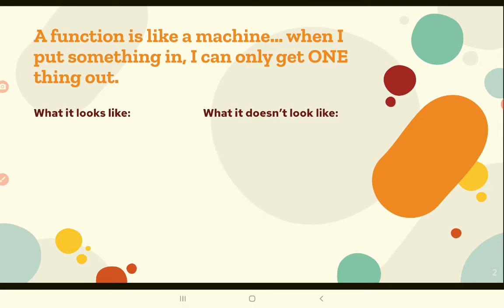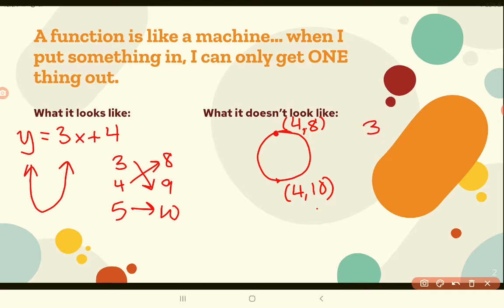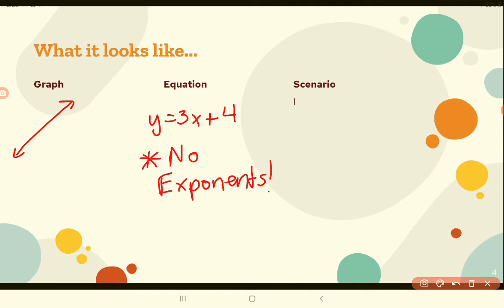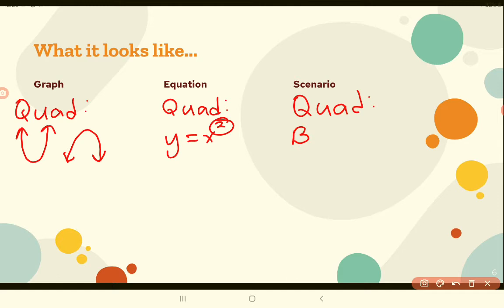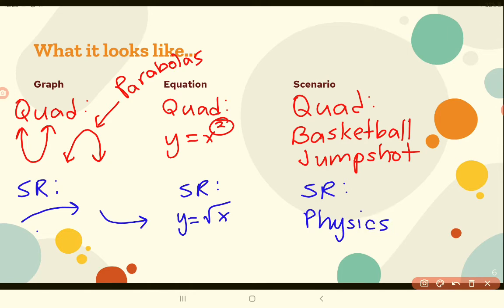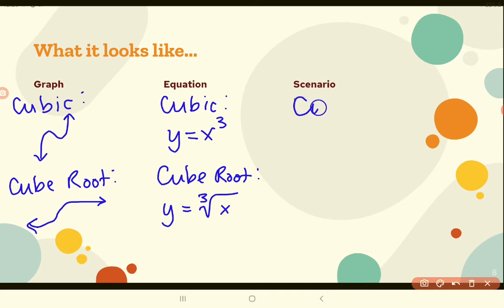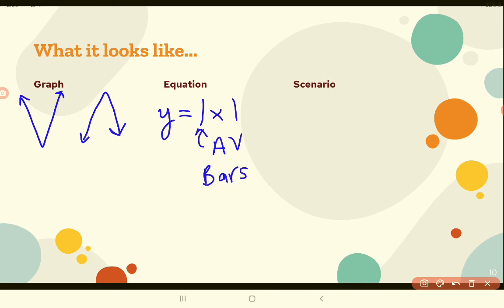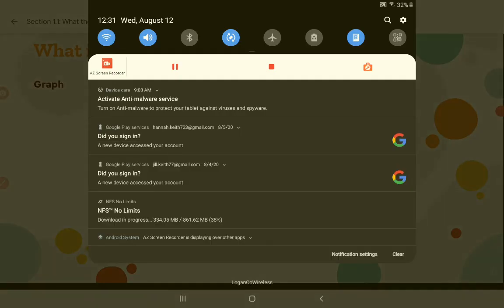A2 Section 1.1: What the heck is a function?